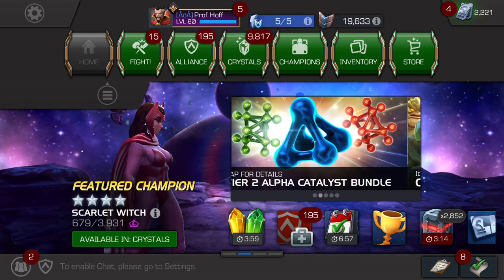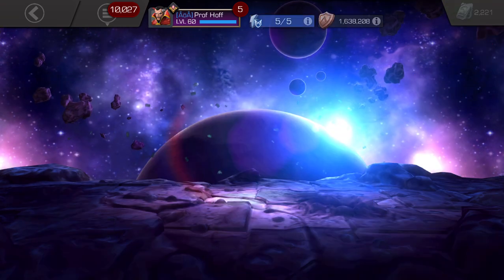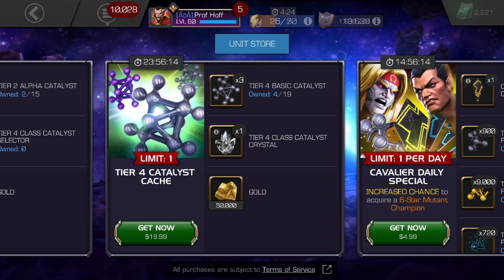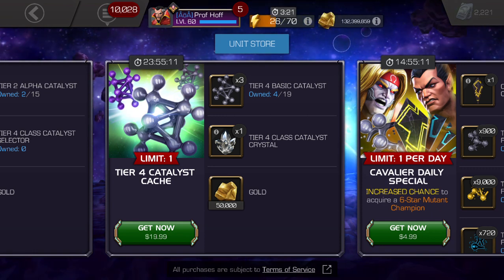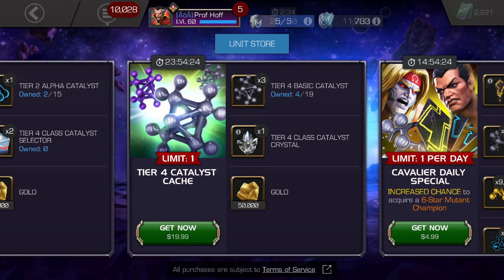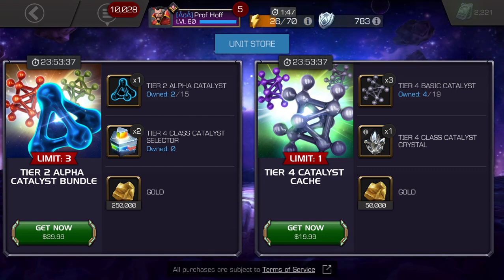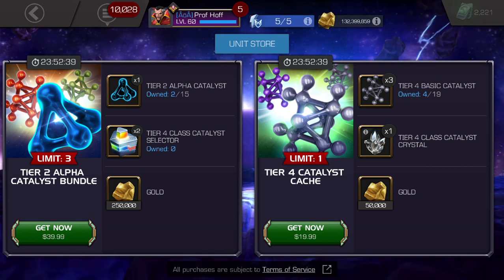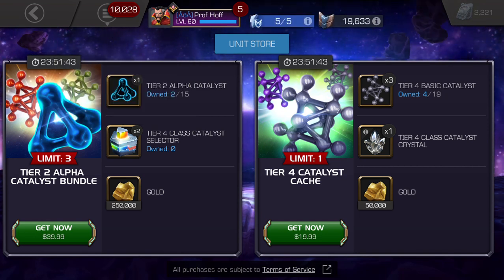Grading Both Catalyst Bundles